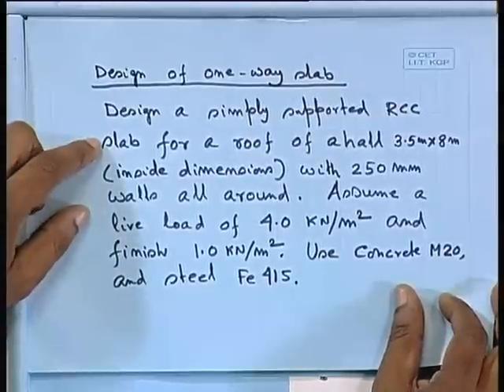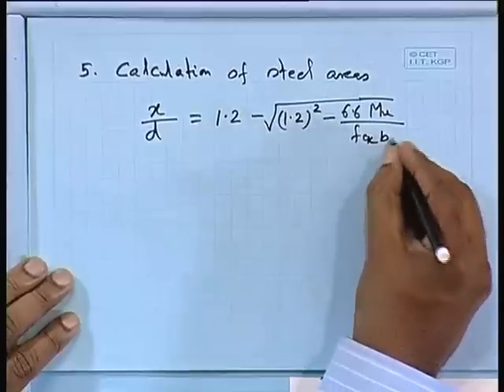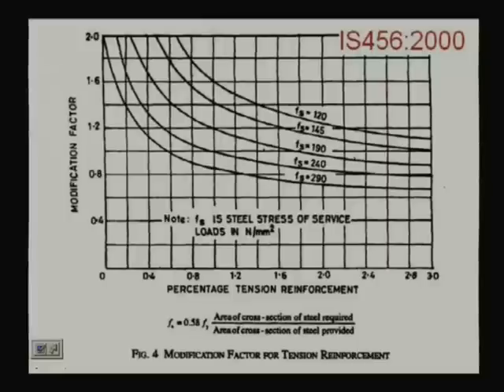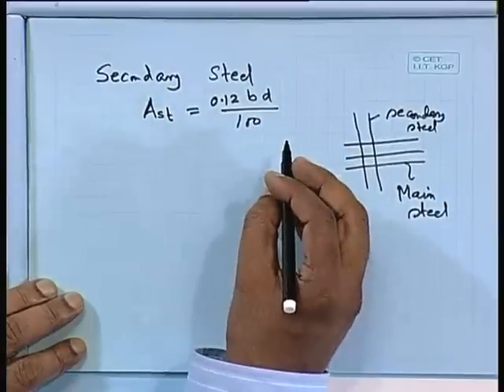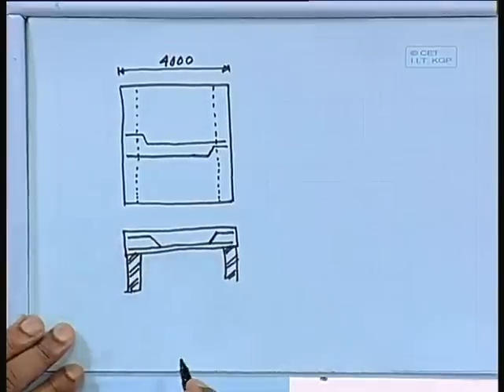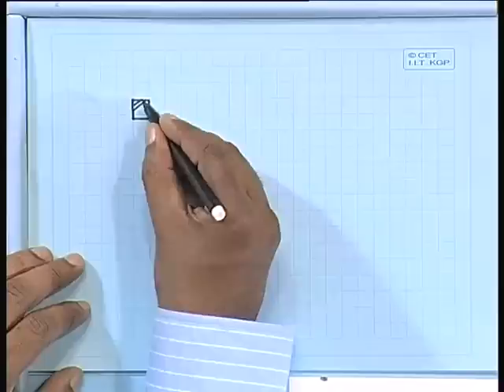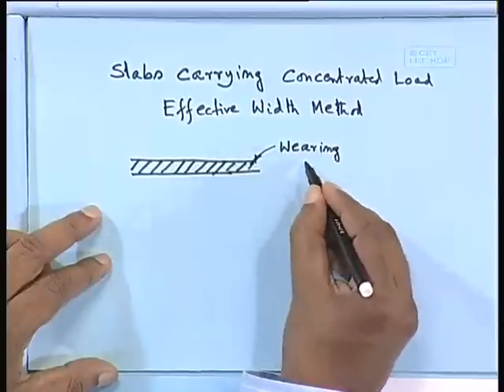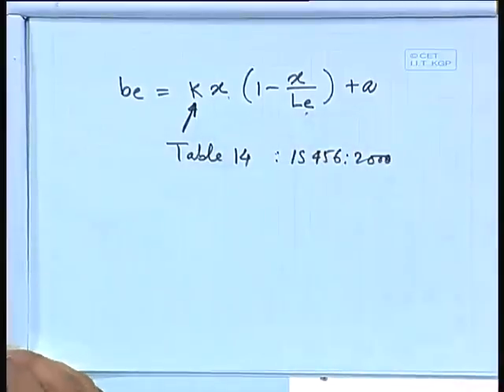Design of Slabs Part - II